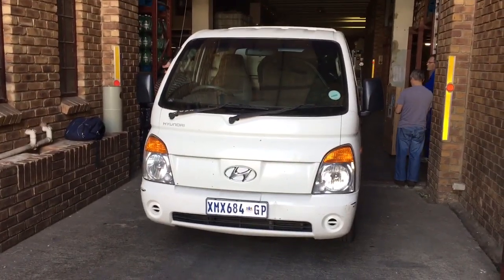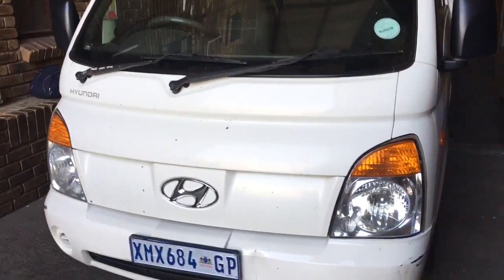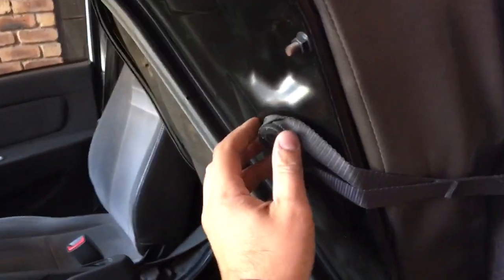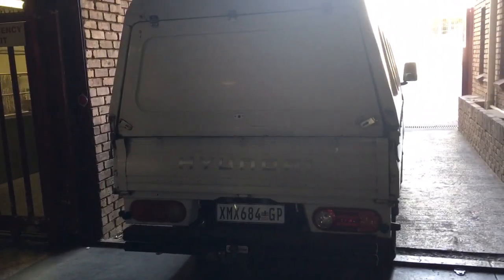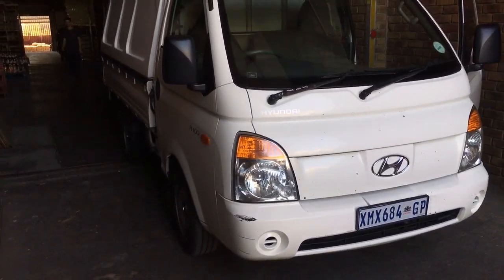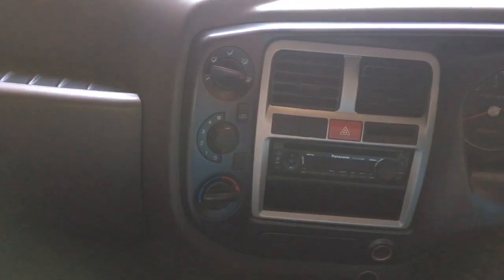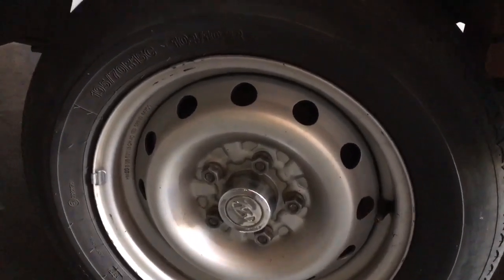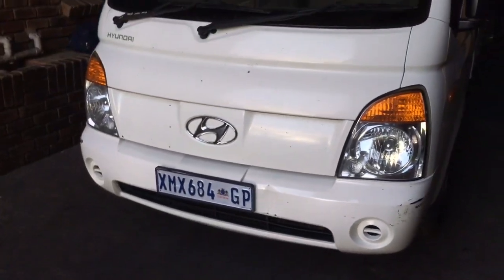The “not so mini”, mini truck. A closer look at South Africa’s workhorse.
Had to make a video about this thing.  They are everywhere in South Africa, yet, I had never heard of it.